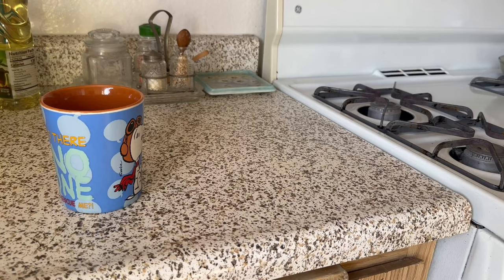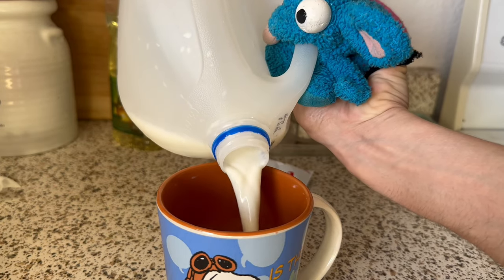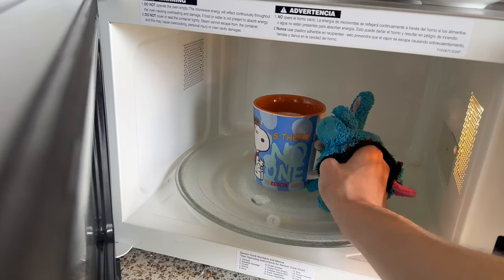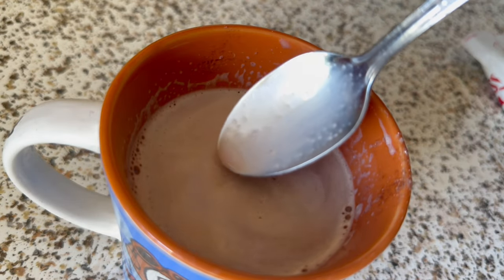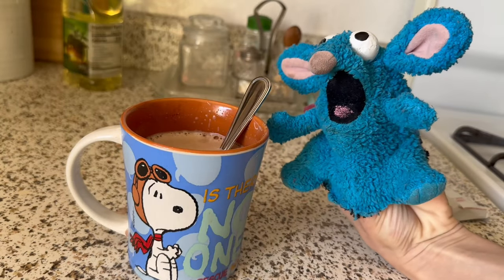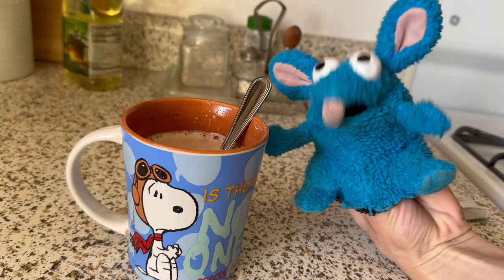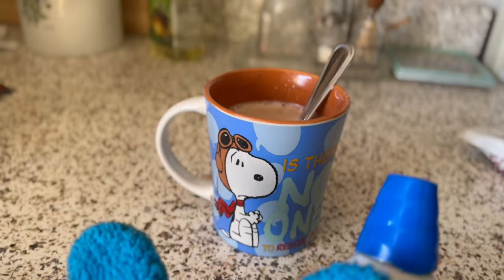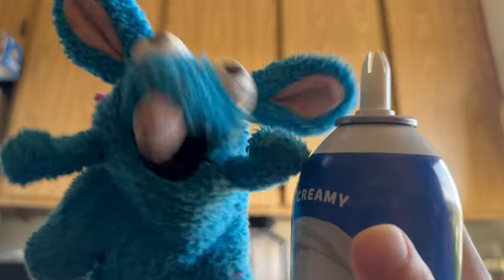Cooking with Crisp Rat: HOT HOT CHOCOLATE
🎮GO TO META PCS, USE CODE: RAT